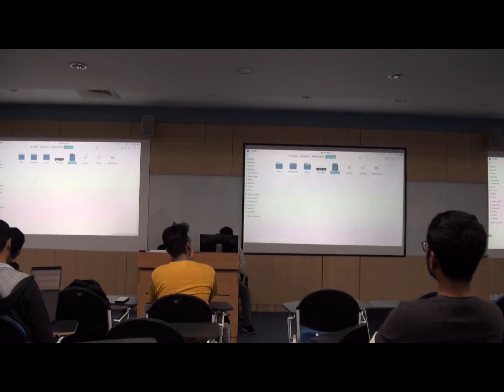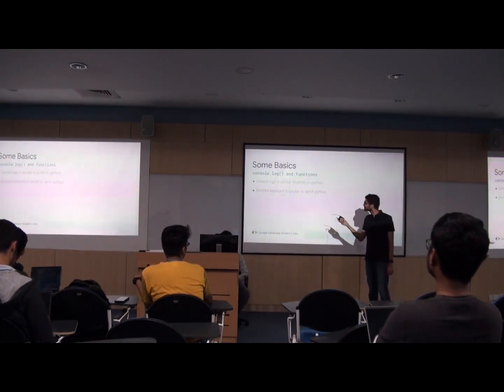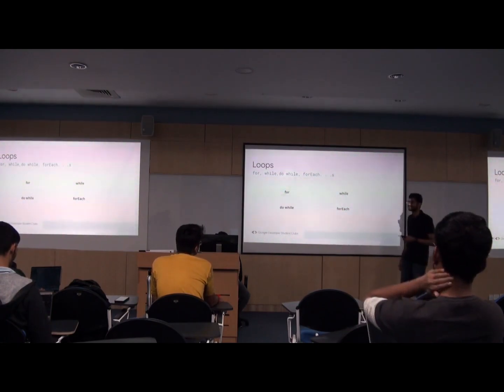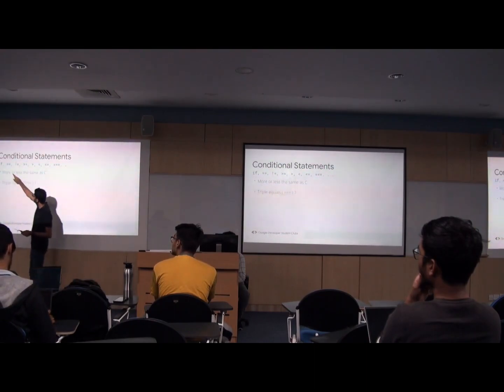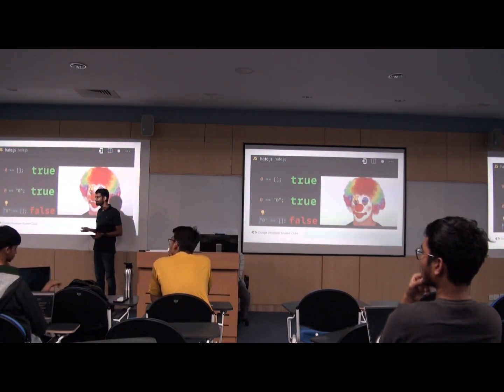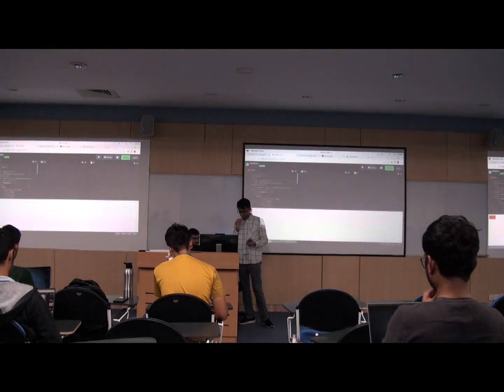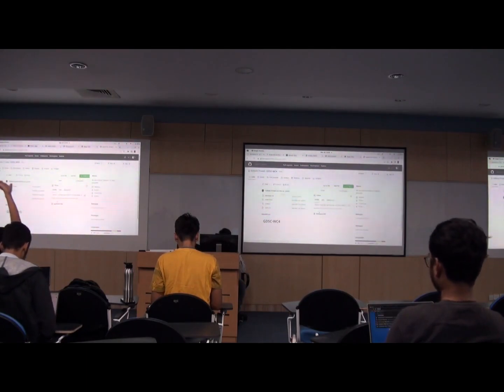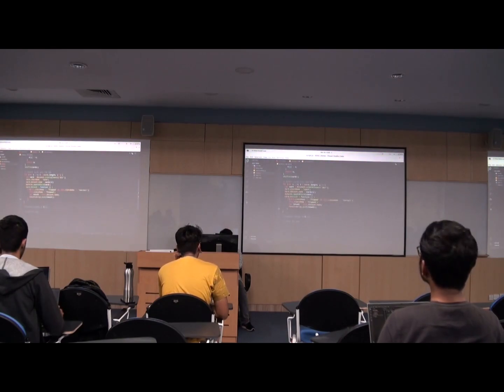Web Campaign - Session 4 (JavaScript)